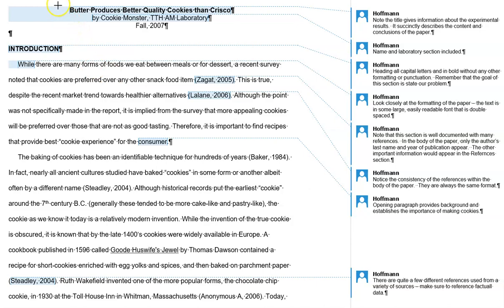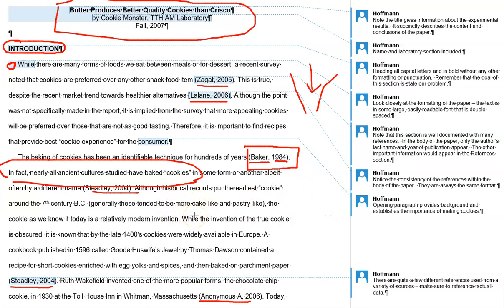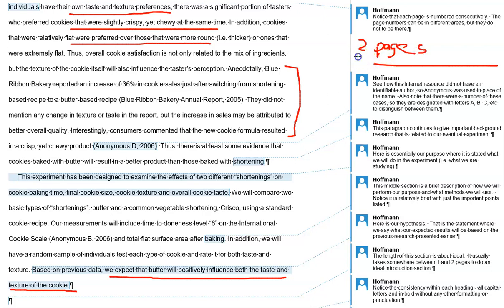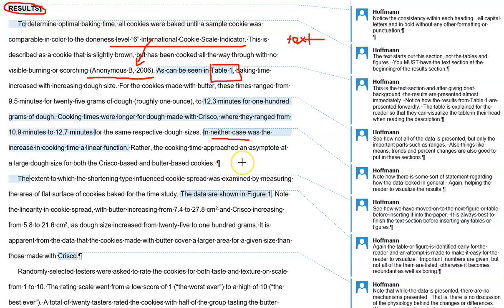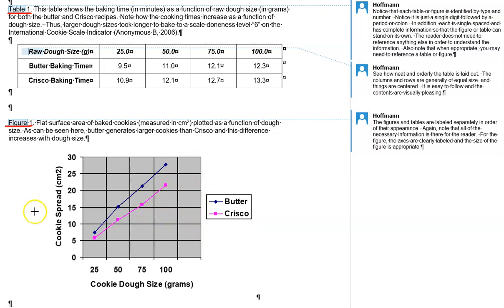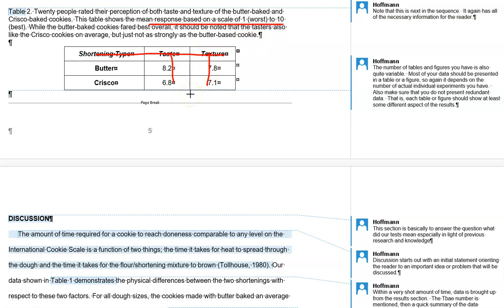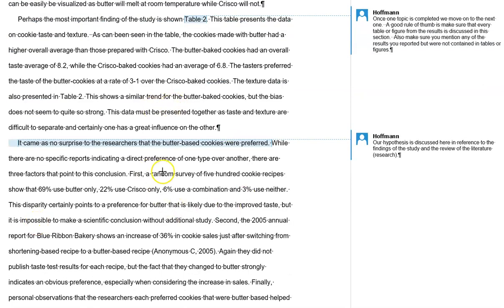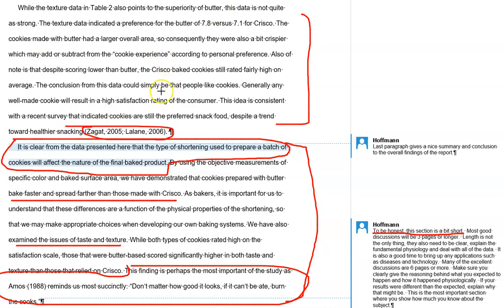Laboratory Report Sample Cookie Report Quick Review